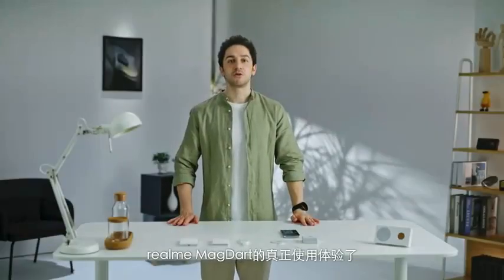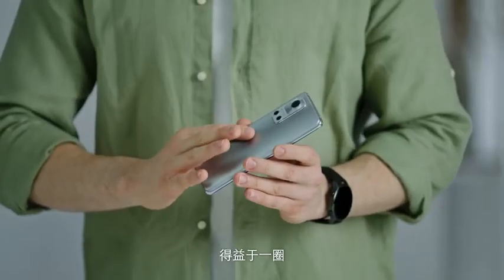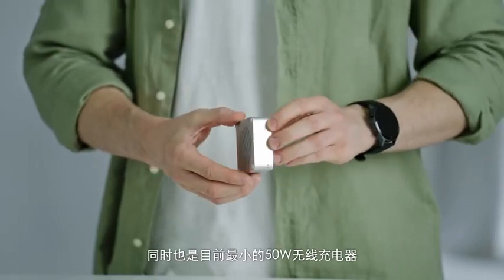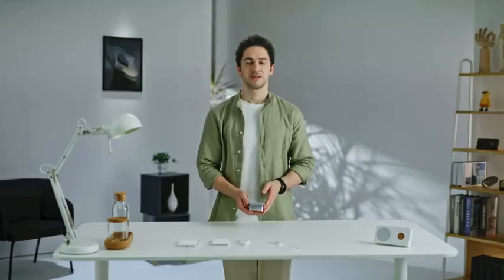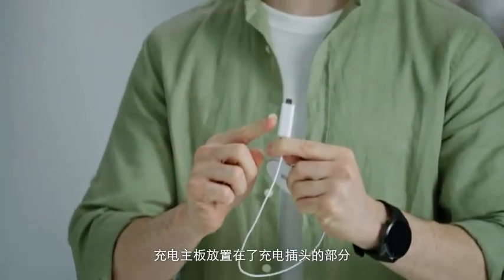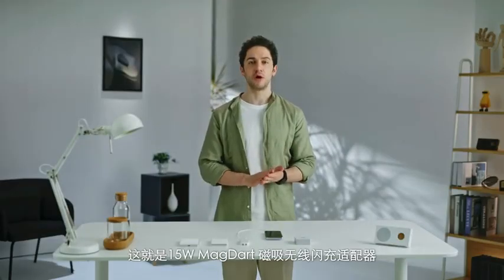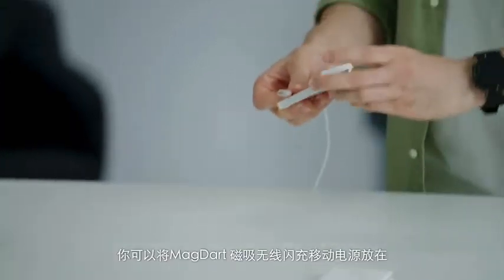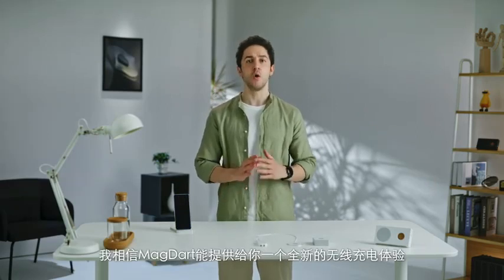Realme MagDart offical first look | Realme Flash First look | Copy of Apple MagSafe ?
Realme GT Flash (Concept Phone) and the full kit of Realme MagDart Charging

- MagDart Wallet
- MagDart Power Bank
- MagDart Beauty Light
- 50W MagDart charger
- 15W MagDart charger
- Standing wireless charging
- MagDart super case for Realme GT